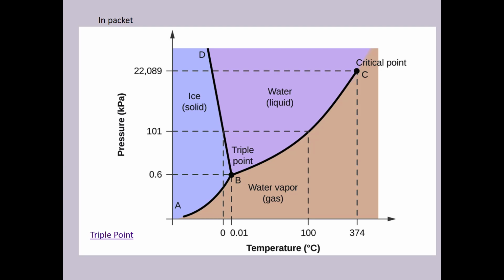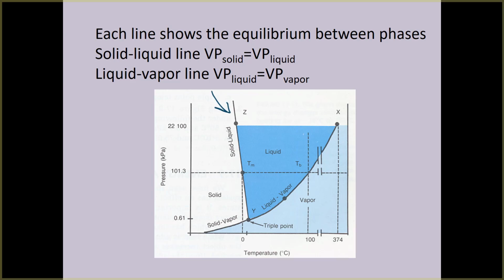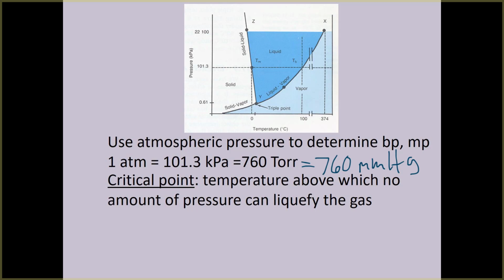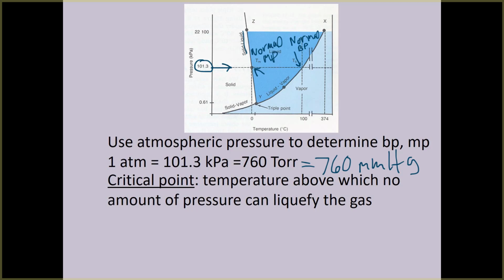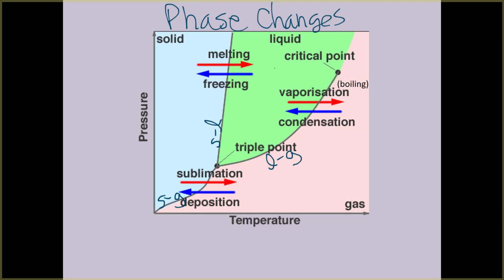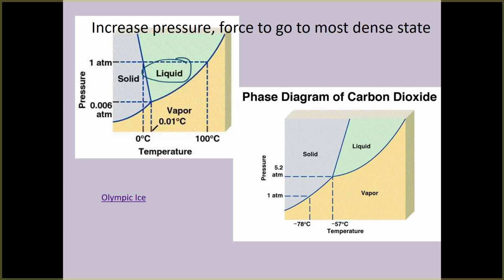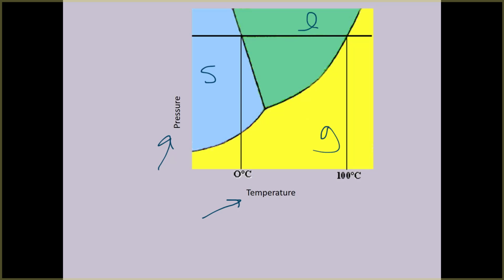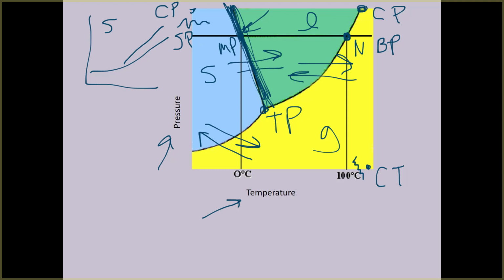10.6 Phase Diagrams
Readng Phase Diagrams